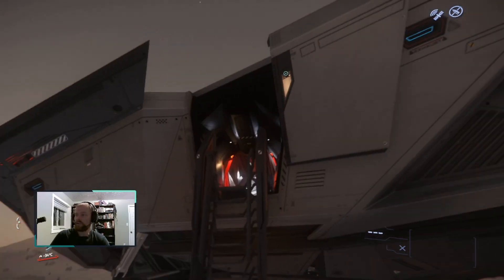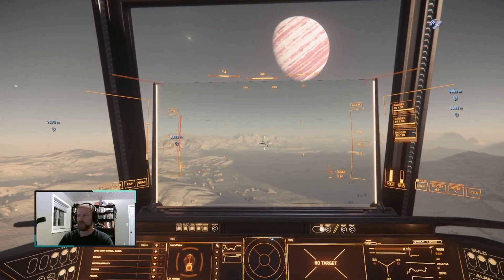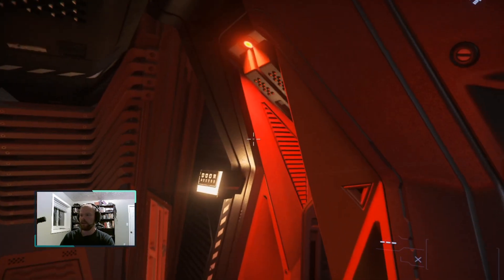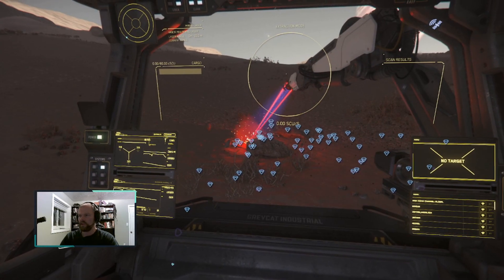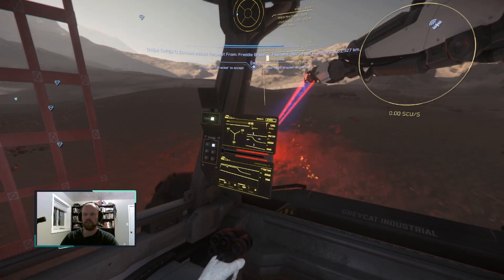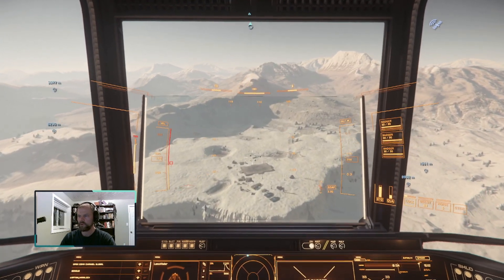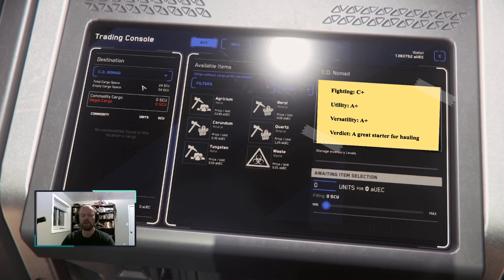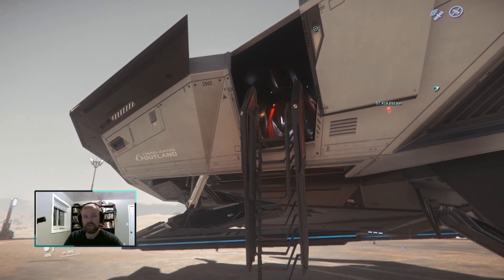Star Citizen Ship Reviews - Nomad Review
Welcome to Star Citizen! Today, I'm reviewing the Nomad, a next-level starter ship that feels like a pickup truck that goes to space. CIG offers this ship for $95 on their pledge store, and it can be purchased in game for just under a million aUEC. It's a great littler hauler and while I generally recommend the Aegis Avenger for new players, the Nomad is great for people who already know they don't want to do lots of space combat, or as a second ship for people who already have a dedicated fighter.

Fly safe!